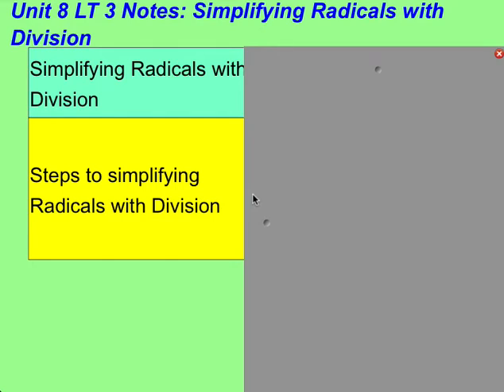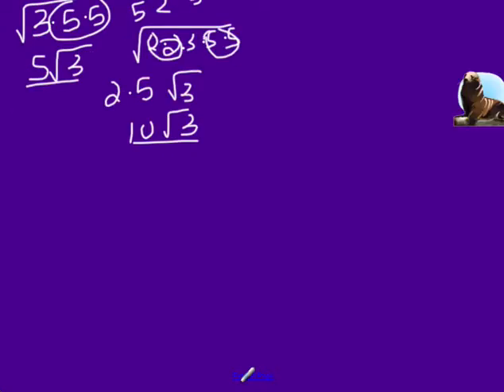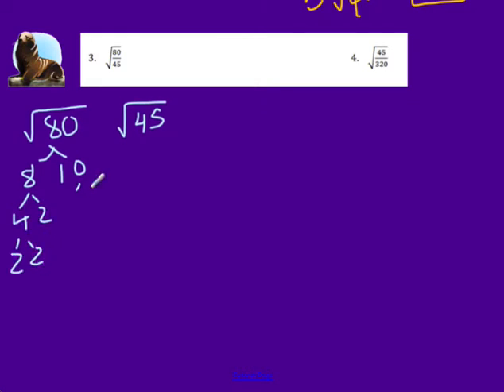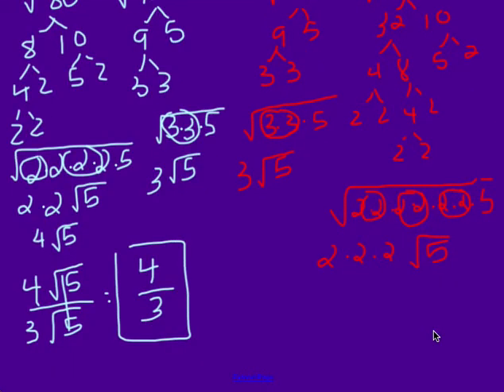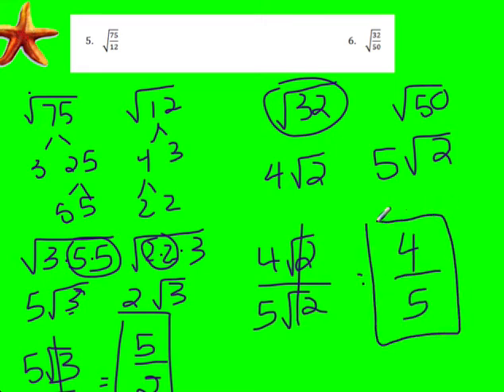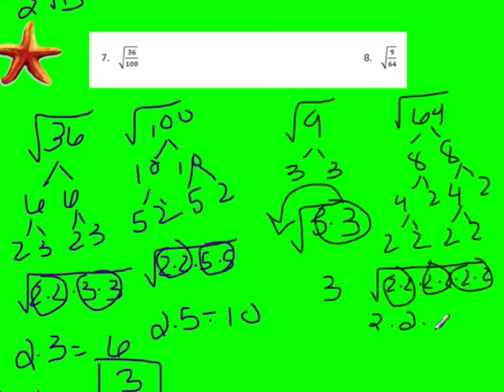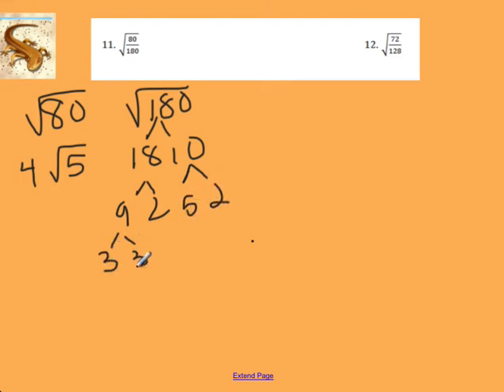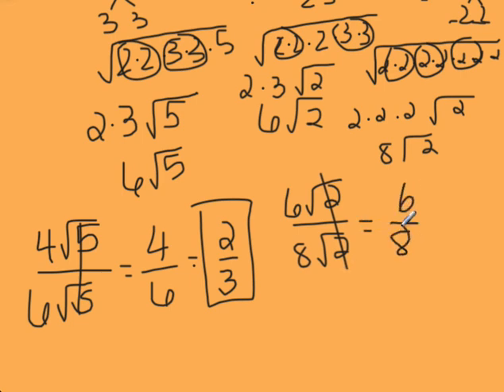Unit 8 Notes 3 SImplifying Radicals with Division